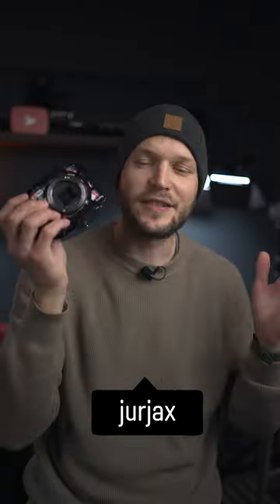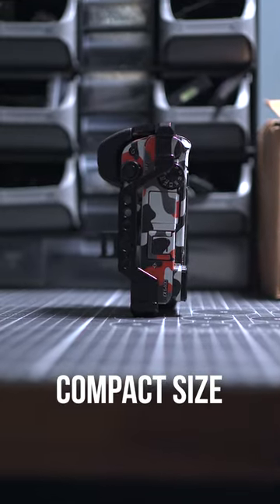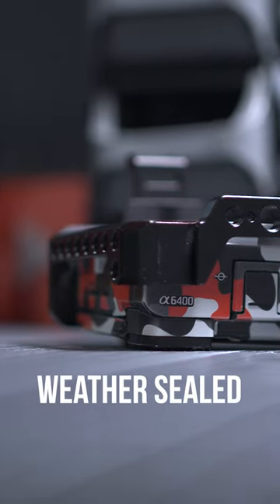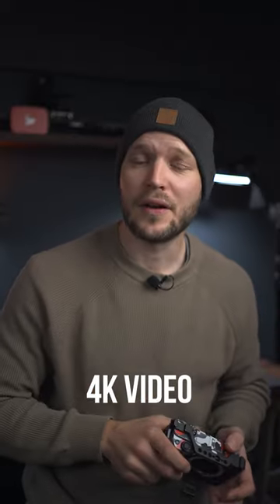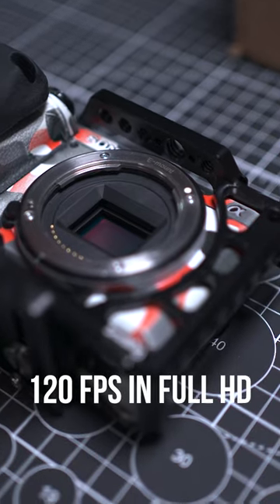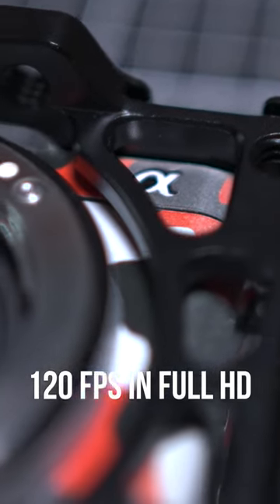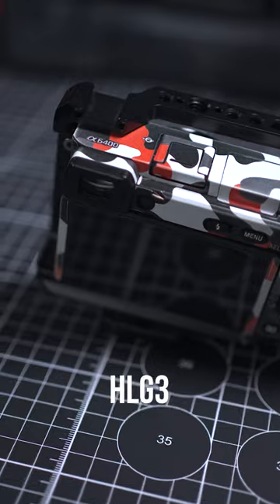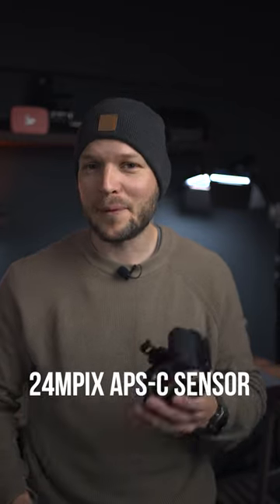7 Reasons Why I Love Sony A6400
What do you think about this camera?
THE GEAR I USE
► CAMERAS
- Main Camera
- Secondary Camera
- Favorite Full Frame Camera
- Action Camera

- All time favorite Lens
- Or cheaper option
- Best Portrait Lens
- Sharpest Lens
- Recommended Landscape Lens

- Audio Recorder
- Shotgun Mic
- Secondary Shotgun Mic

► ACCESSORIES
- Pocket RGB LED Light
- External Hard Drive
- SD Card of choice
- Micro SD Card